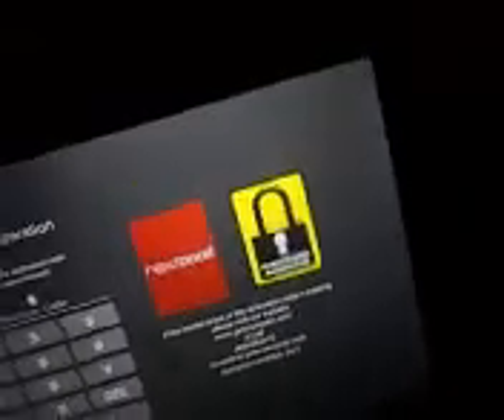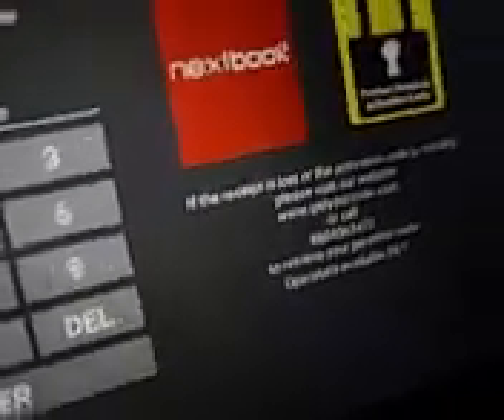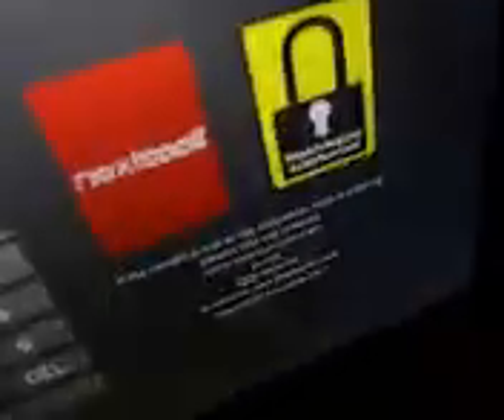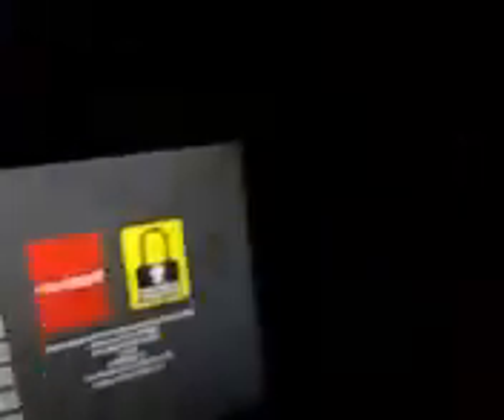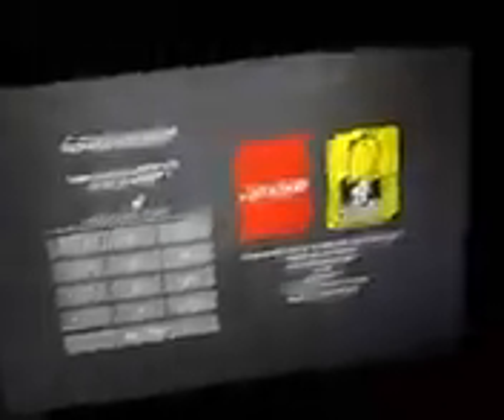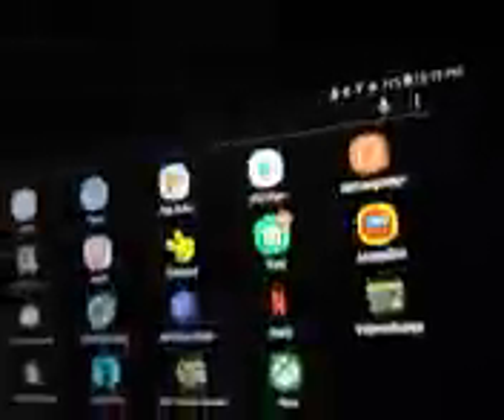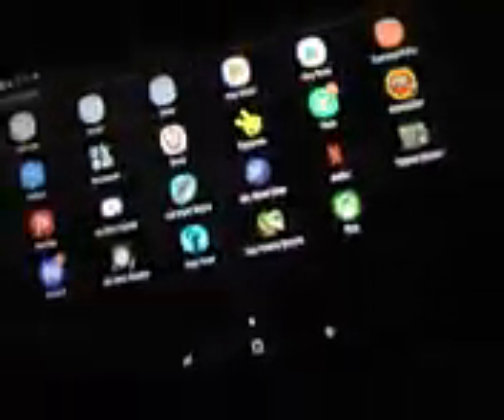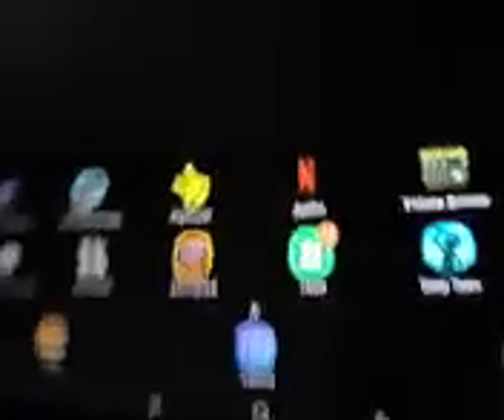new technology update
this is just update on the technology I recently got and how I've been using it.